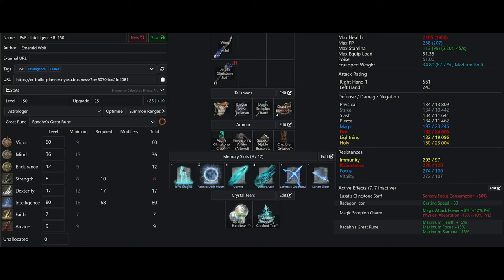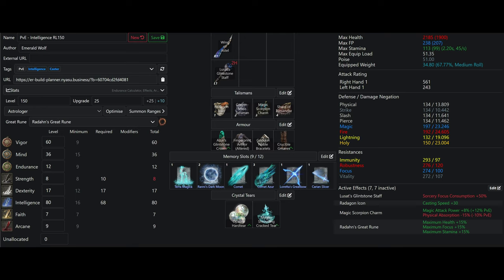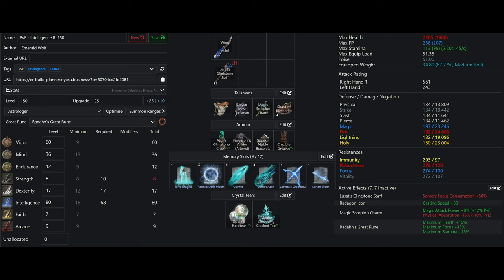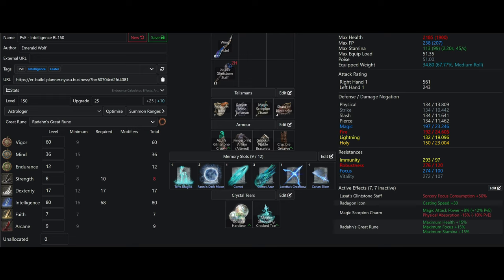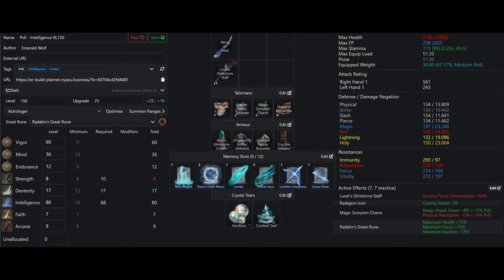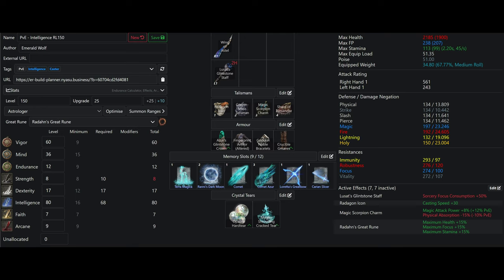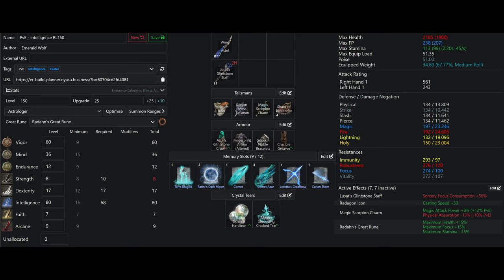A Radagon Icon Dive